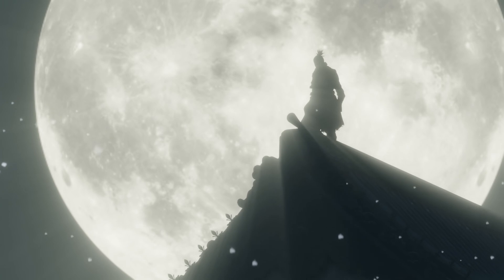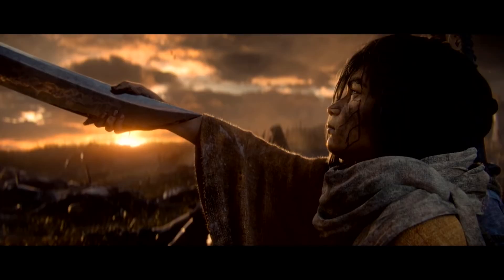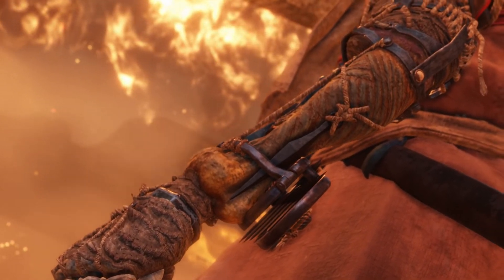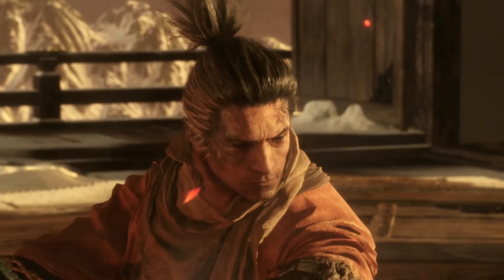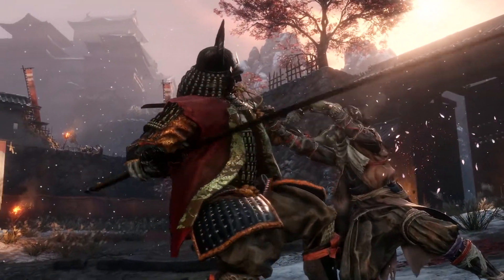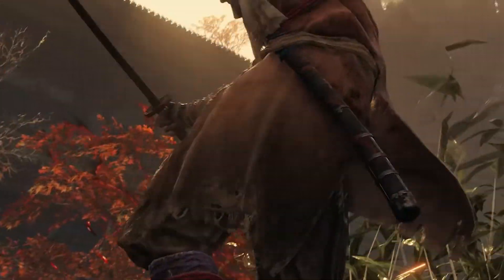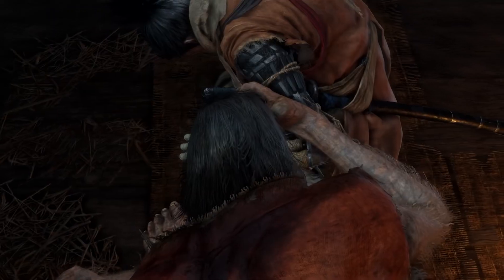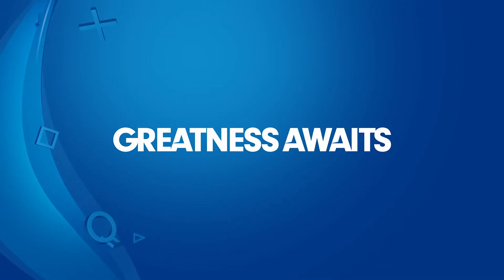Sekiro Shadows Die Twice PS4 Gameplay Overview